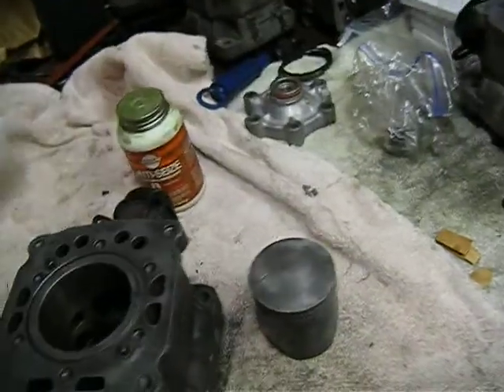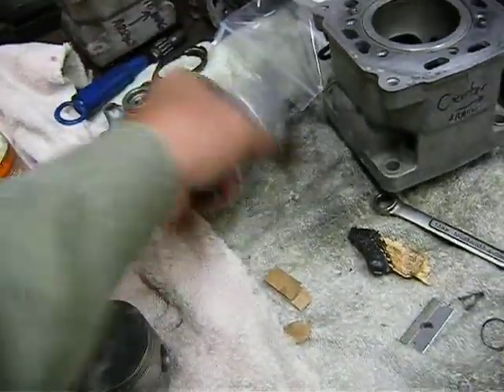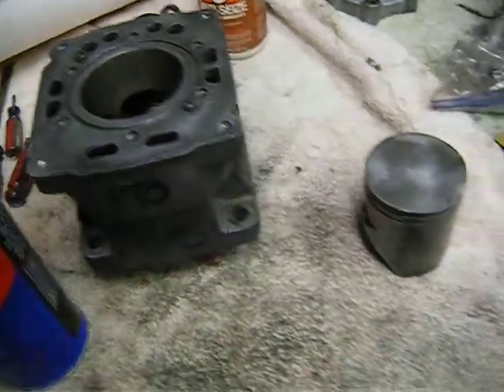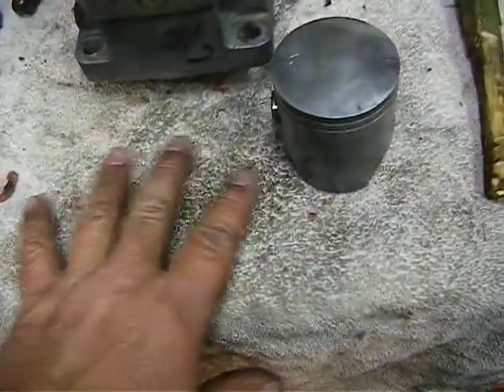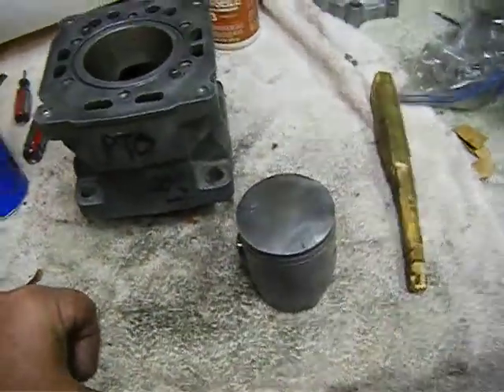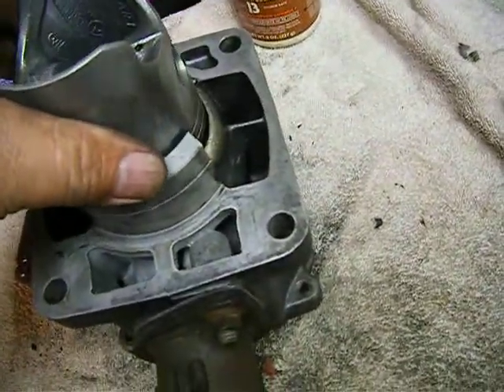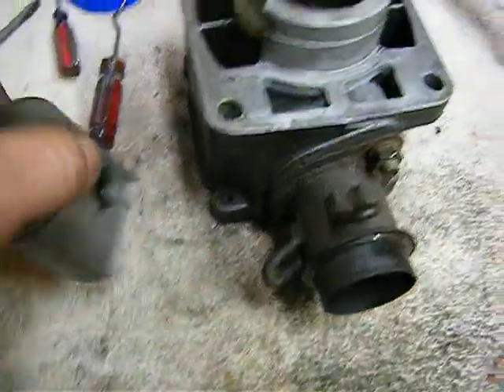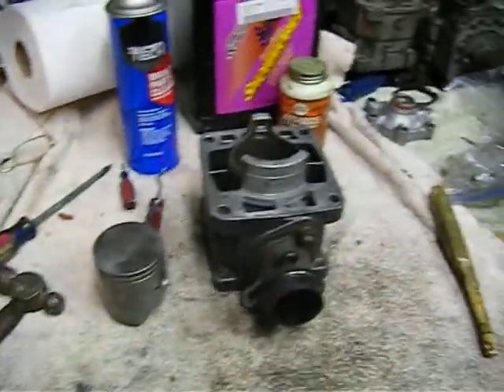SNOWMOBILE part 6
This is a step by step process I went through to make a ''new to me'' snowmobile dependable for as little as possible. I am doing most of the work myself, and saving a TON of money by not taking it to the dealer.
I hope you are able to use some of the info I am posting. Remember these are only my opinions, I am not a pro sled mechanic. So, I am sure there are things that I do in this that may not be 100% correct. However the proof is in the pudding, lets see if I can make it run dependably.